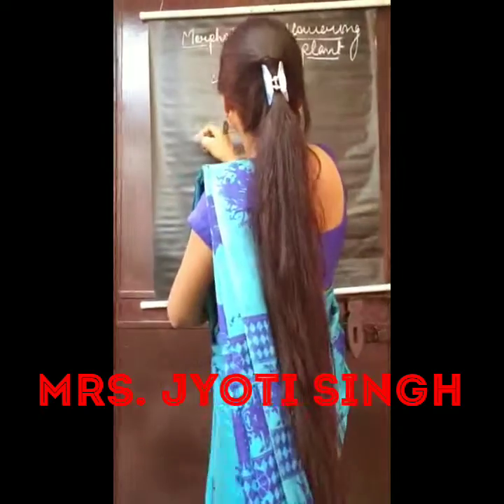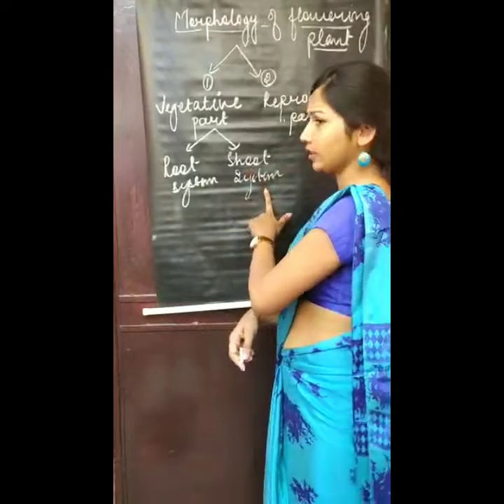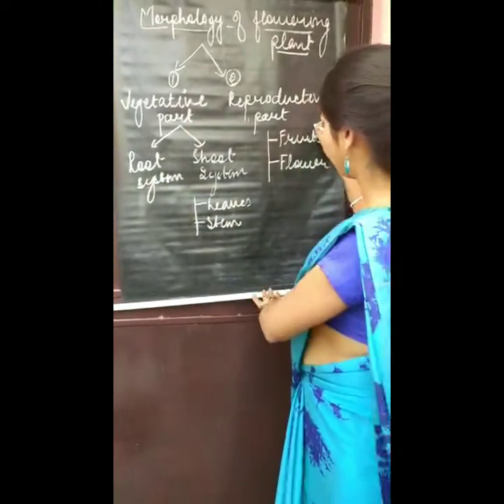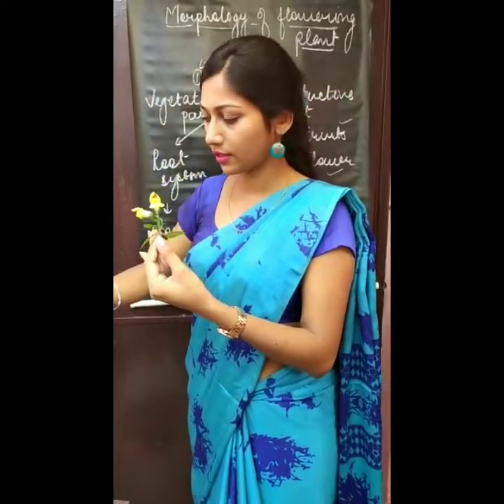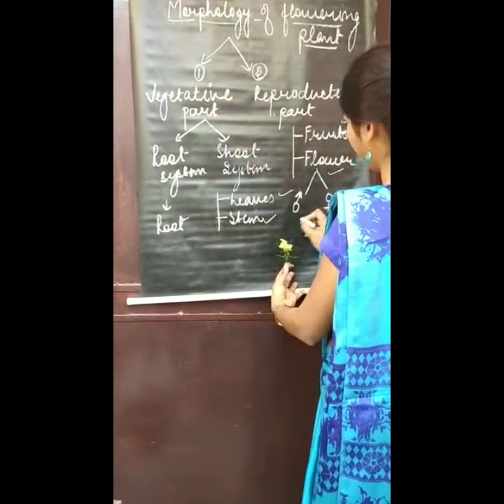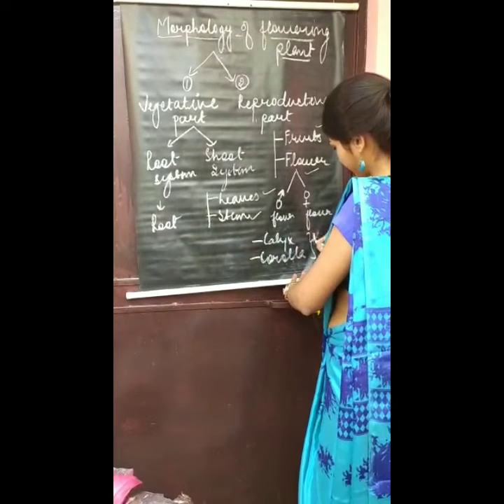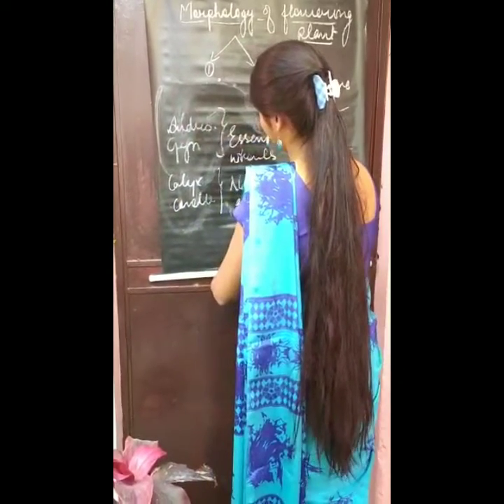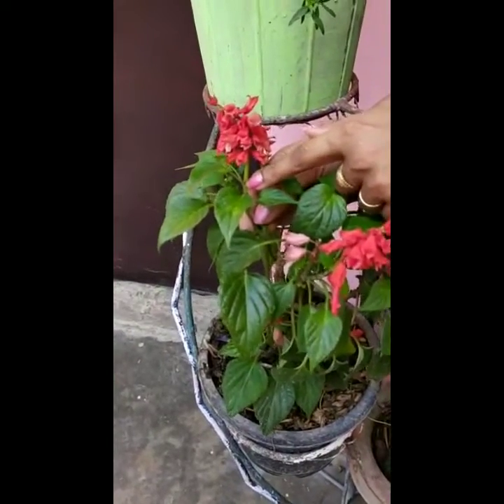Digital Classroom Class 11th Biology : Morphology of flowering plants by Mrs. Jyoti See ngh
Mrs Jyoti Singh
Topic : Morphology of flowering plants